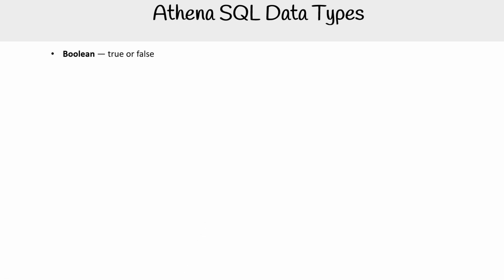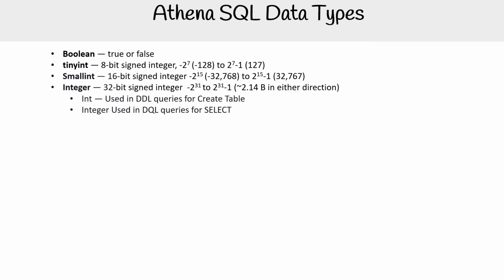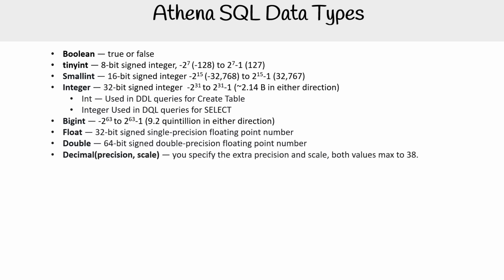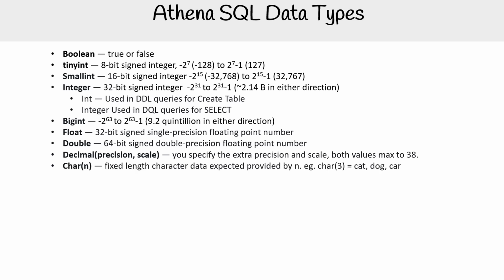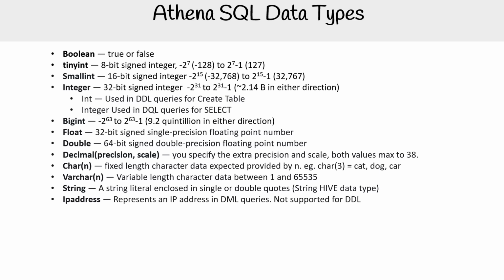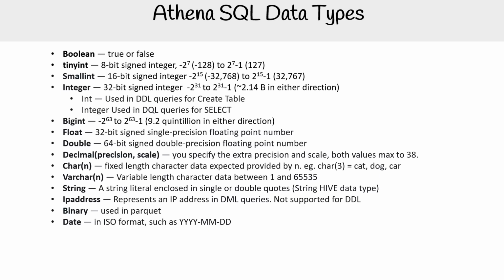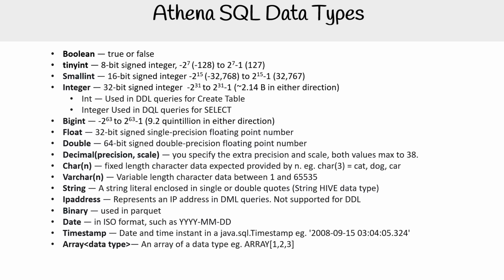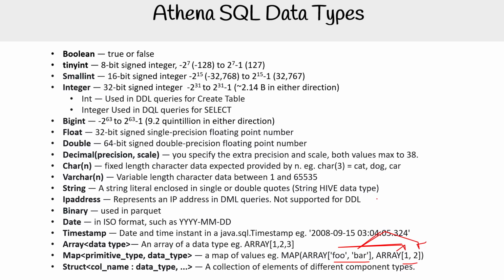Athena SQL Data Types